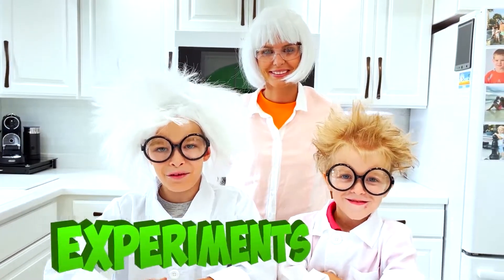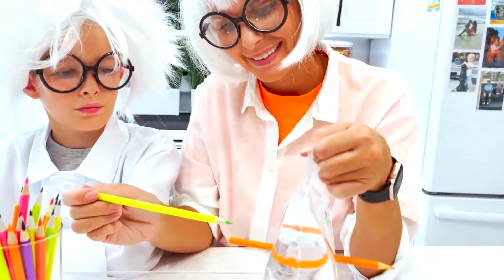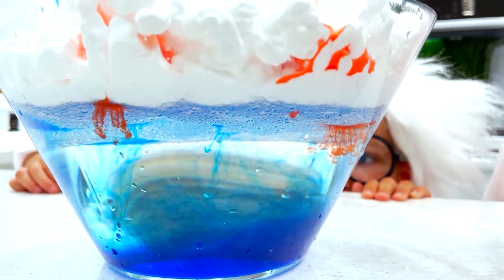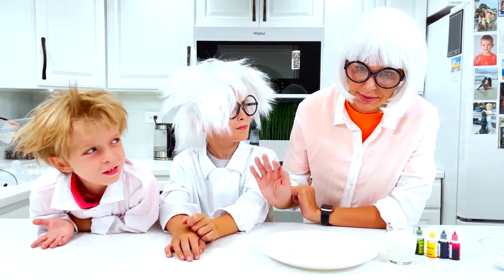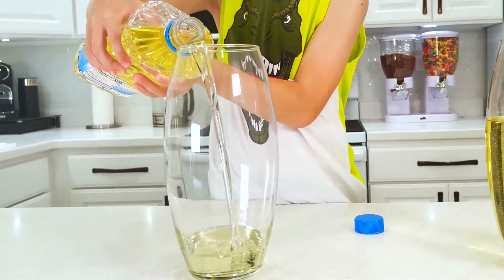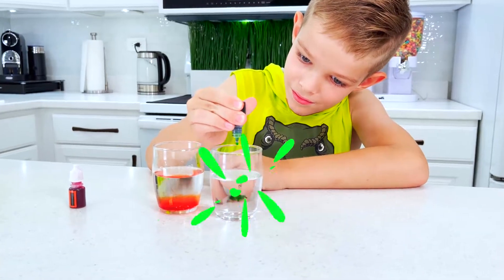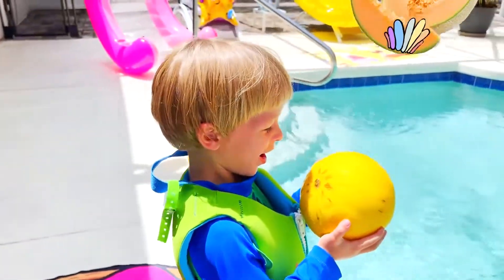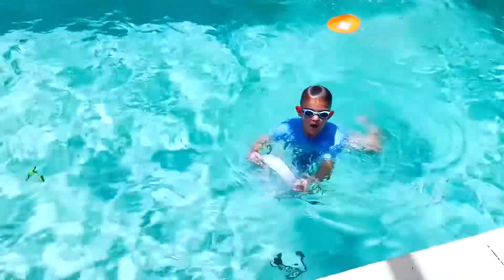Elephant Toothpaste | Science Experiments For Kids With Damon and Dylan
Damon, Dylan and mom doing easy DIY Science Experiments for Kids. Have fun with many easy experiments for kids to do at home like baking soda, vinegar, milk and more using everyday household items!

1 experiment we used: water, soup, food coloring, yeast.
2 experiment we used: bag, water, pencils.
3 experiment we used: skittles, warm water.
4 experiment we used: shaving cream, water, food coloring.
5 experiment  we used: vinegar, food coloring , baking soda.
6 experiment we used: milk, food coloring, soap, cotton ball.